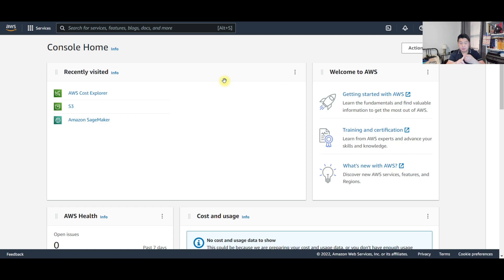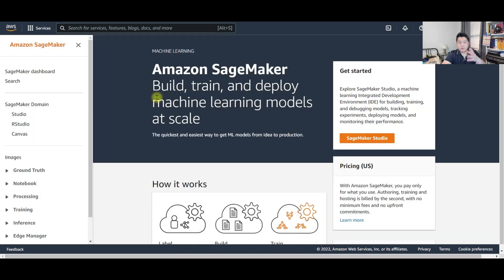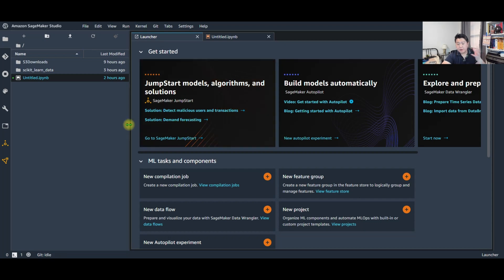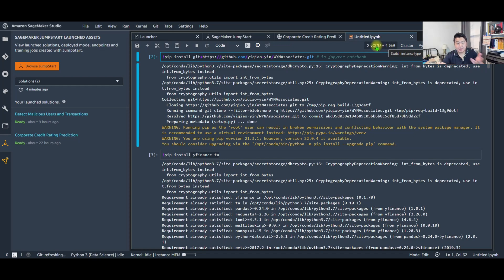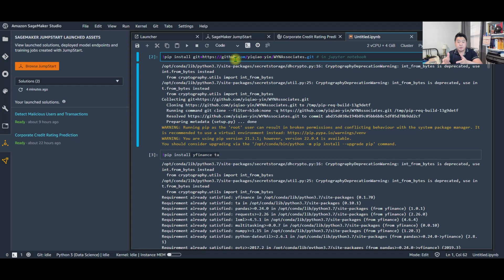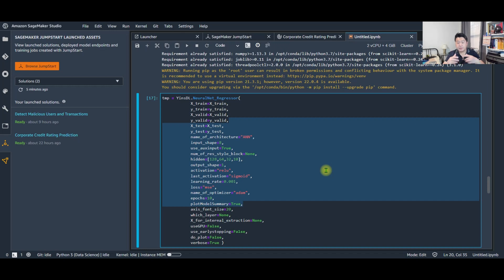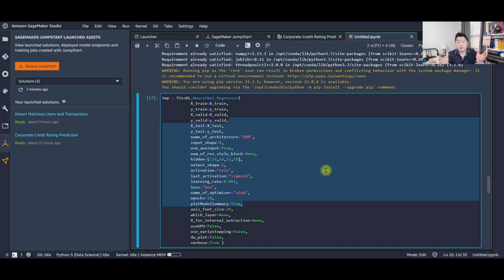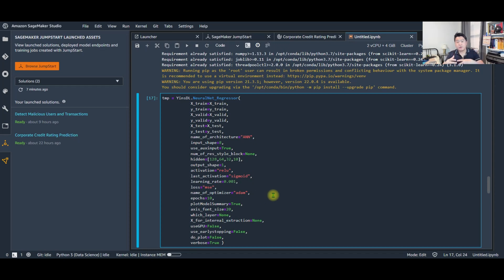Book Review - Automated Machine Learning on AWS - Book Review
This is a book review from Packt and it’s a great honor to have received a copy of this book to do a review. I am really grateful that I have been given a great job and a S&P 500 company. At my job, I have had a luck using AWS service professionally which is really great because it definitely relates to what I am doing. In addition, it’s also good to say a few worlds because this is something truly lack of from academia which is something I would definitely be interested in while I was a student. Hopefully, this video could provide some constructive feedback and help all of you in your own book purchase.

✅Learn about using AWS platform to train machine learning models
✅Review of the book content for AWS platform
✅Discuss personal experience of using AWS platform